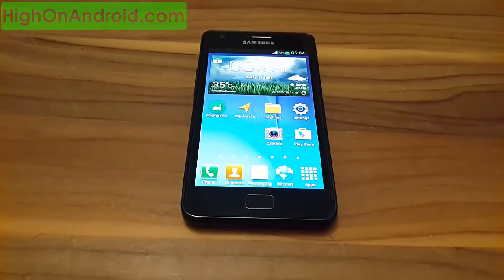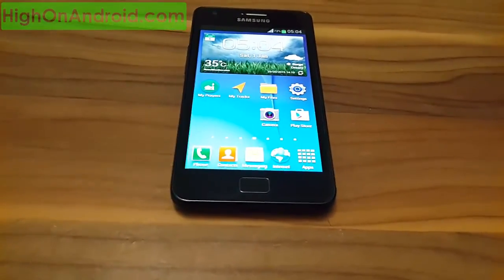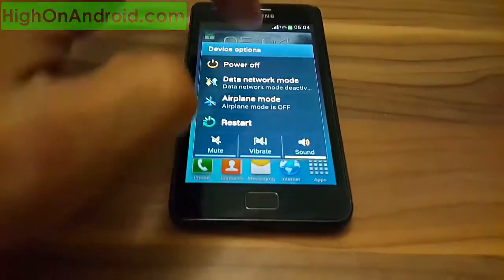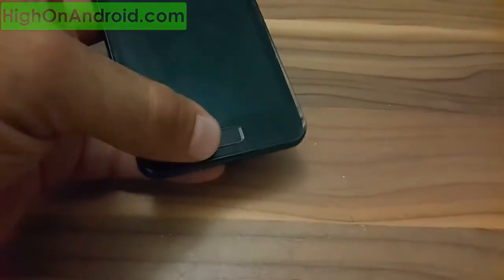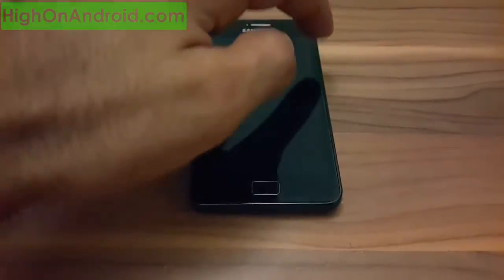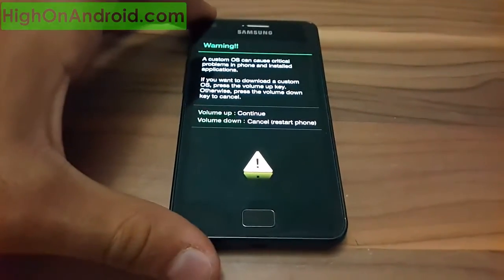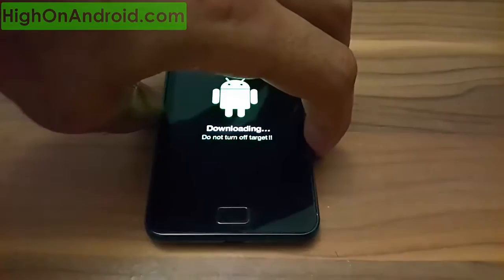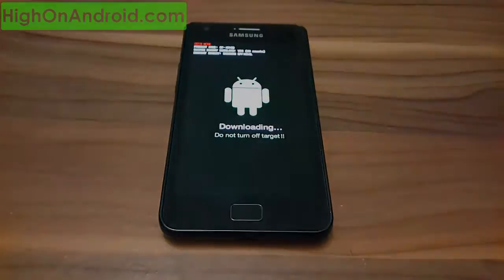How To Boot Into Download Mode on Samsung Galaxy Devices